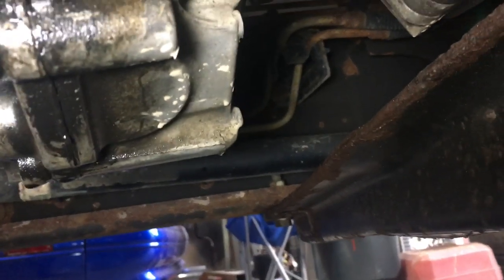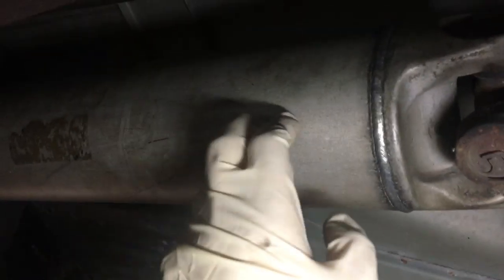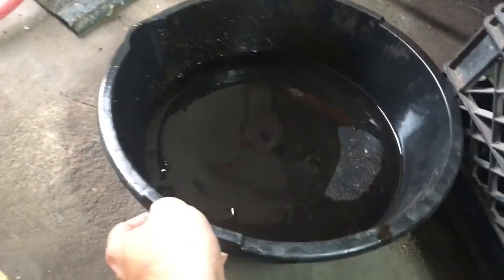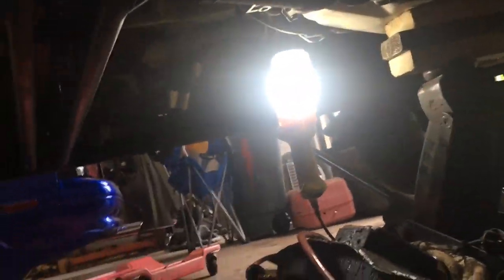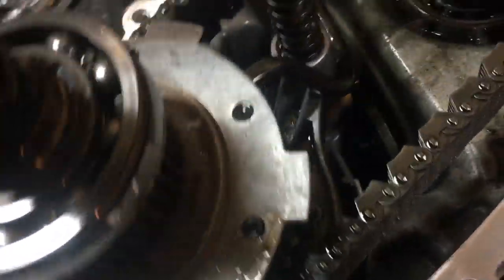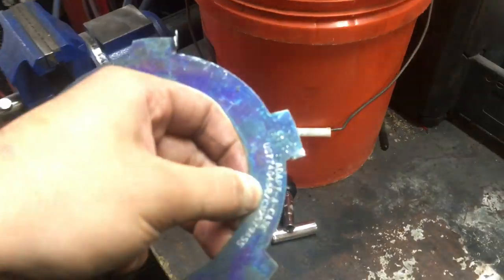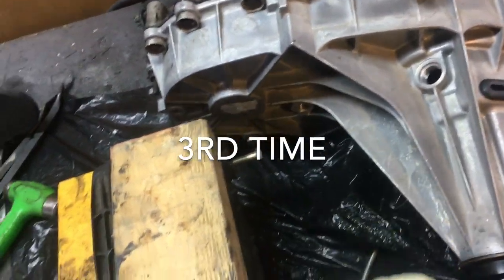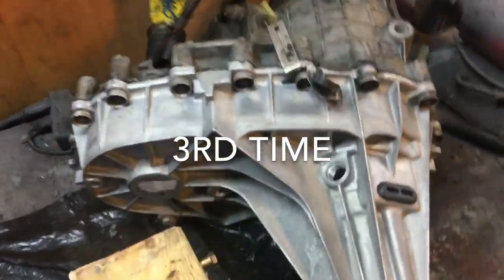GM Transfer Case Pump Rub Fix NP 261 263 HD Xhd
if you get a new aluminum rear half you dont need a rump rub kit or case saver. it will take a very long time to happen again.

first case was ordered wrong and was for a xhd, the output shaft size was way too big. 2nd case was  oem replacement.i could have gotten an aluminum one but went for cost effective. it was magnesium with a case saver. both equally effective fixes. plus know one wants to break the bank on a repair